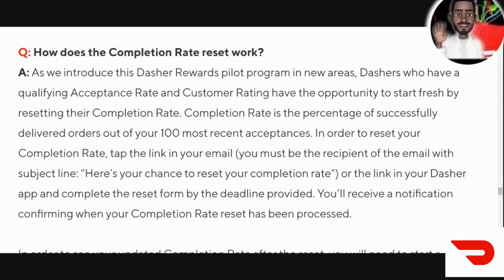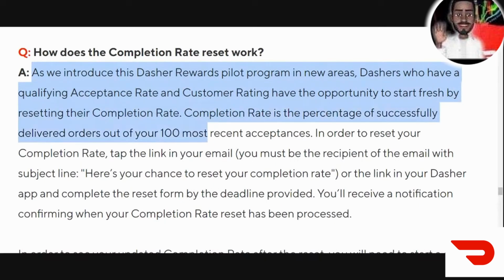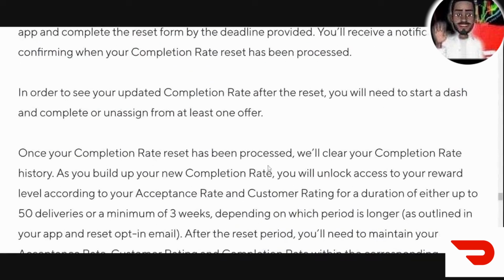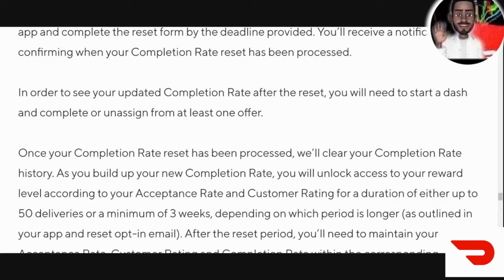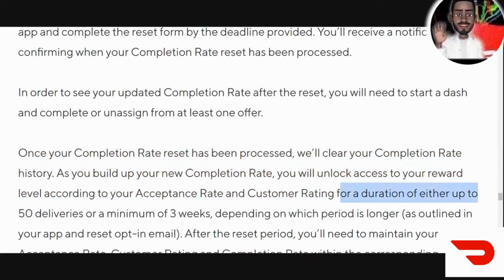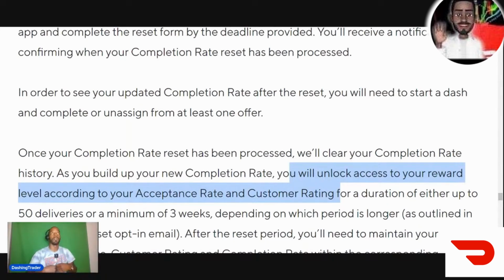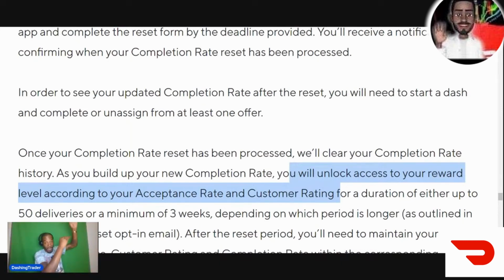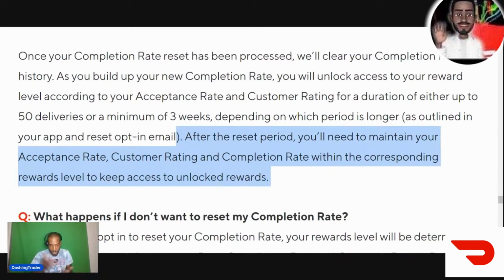Doordash Dasher Rewards Program : How To RESET Your Completion Rate 🤔And Why You Should Do It!😲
If this video helped you even a little bit (saved time, made you money, or showed you something new), do yourself a favor and lock in right now 👇

I post real DoorDash / gig app breakdowns, no fluff, no fake guru talk — just what actually works out here.

⬇️ Drop any questions below — I actually read the comments. Doordash Dasher Rewards Program : How To RESET Your Completion Rate 🤔And Why You Should Do It!😲

Go Pro HERO 8
Galaxy Z Flip 3
Rode Micro
Mactrem Tripod

Delivery Bag FDA
Go Pro Hero 11